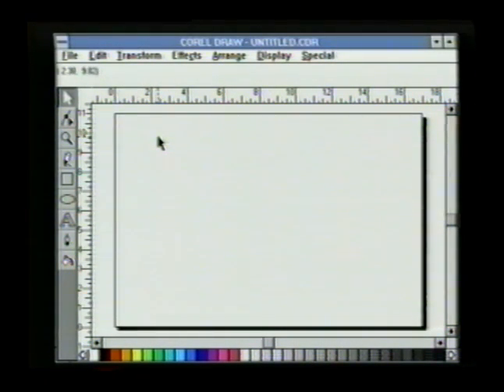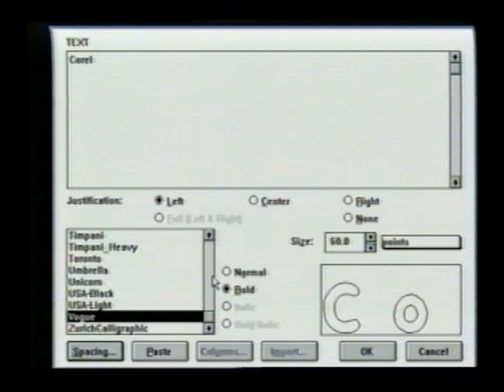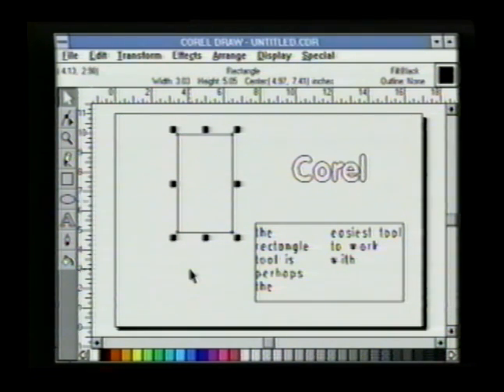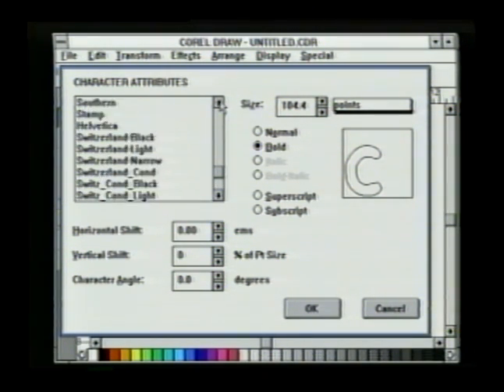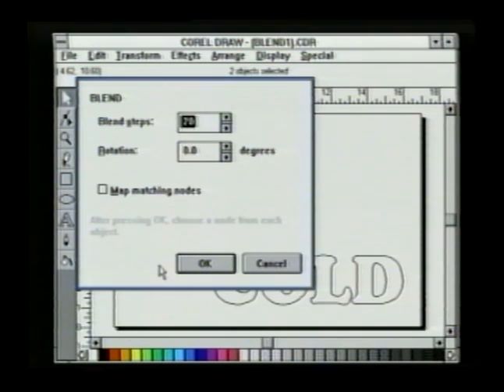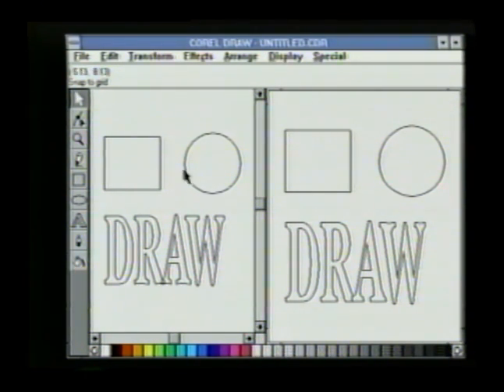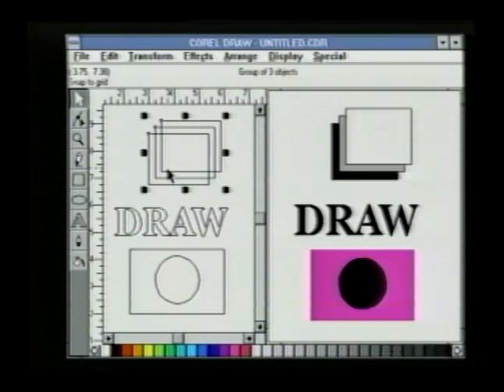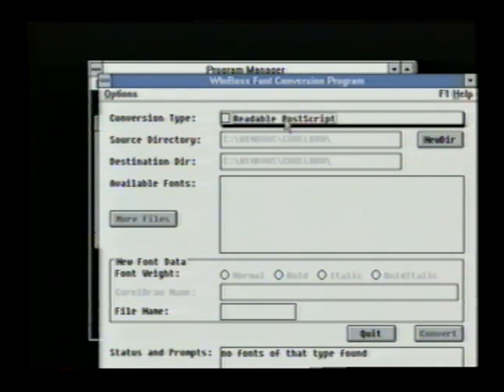Corel Draw 2.0 Instructional Video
YouTube appears to have murdered the quality of this capture. Wonderful.